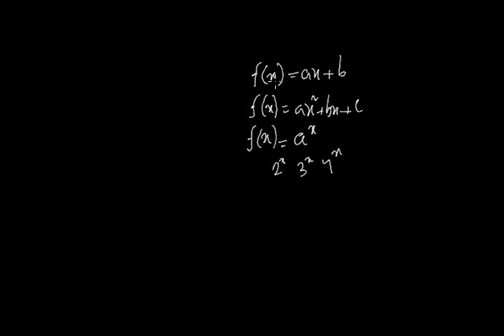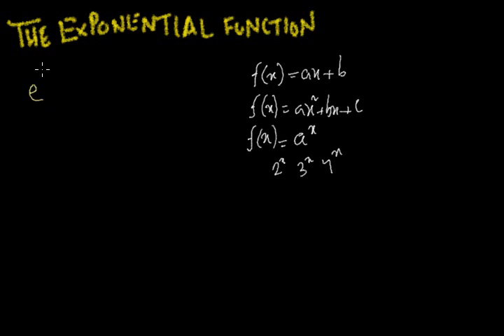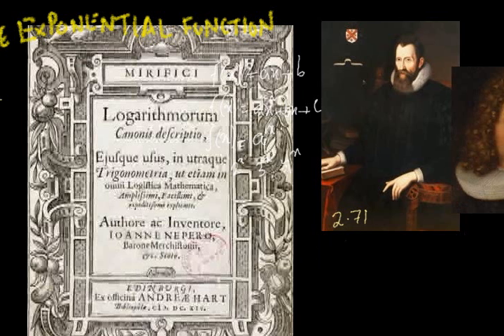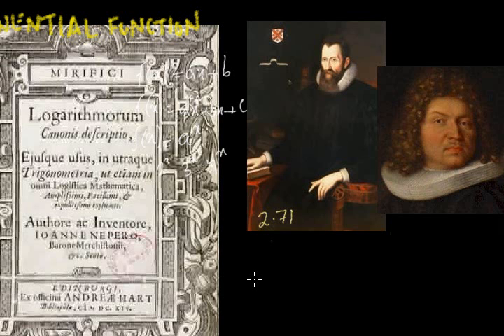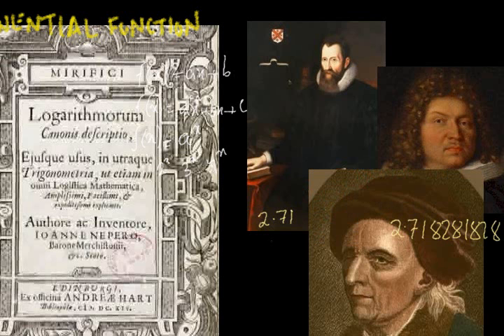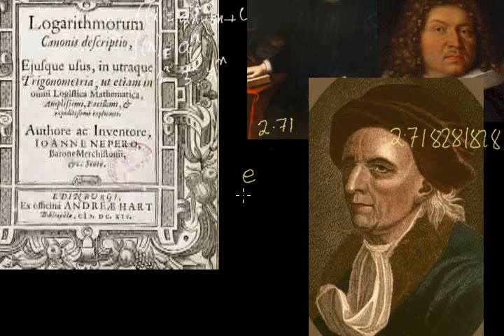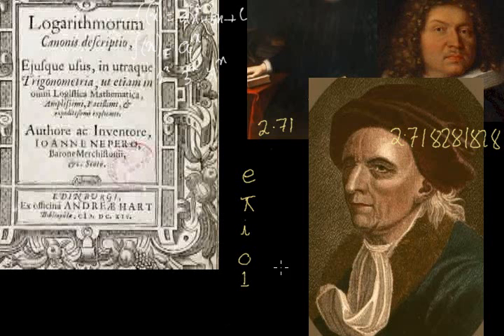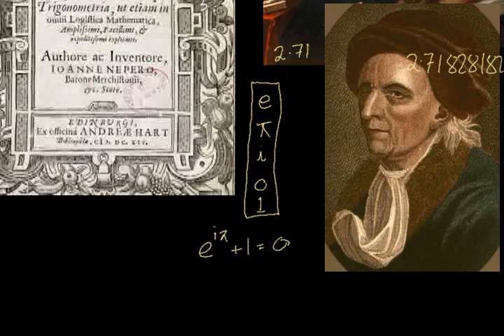Exponential Function: An Introduction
The Natural Exponential Function